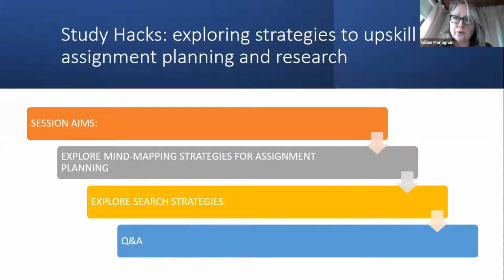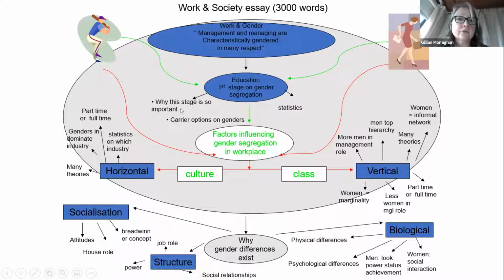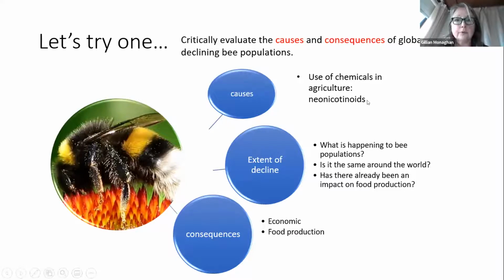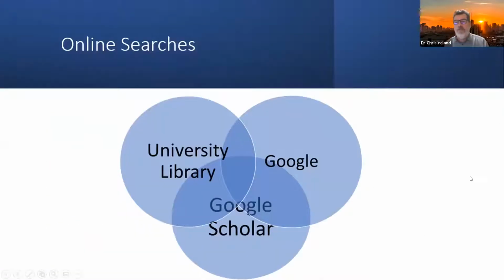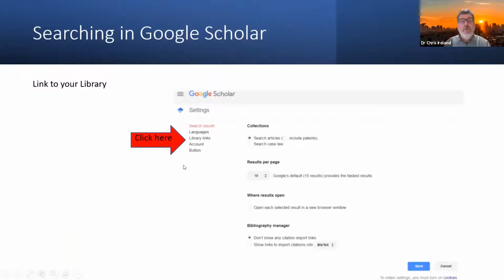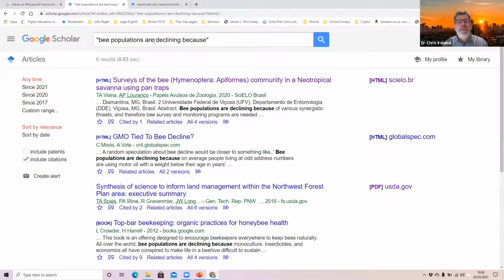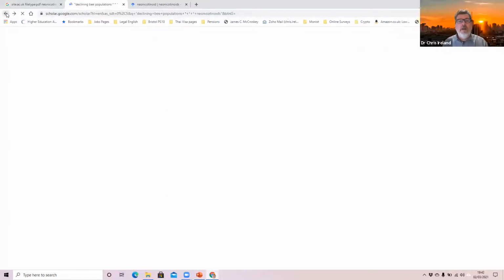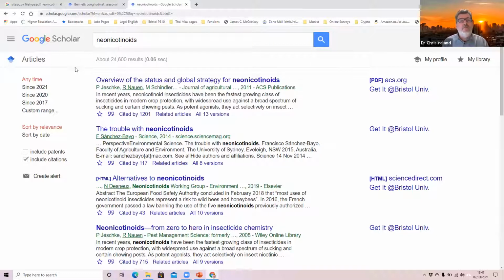Explore: Study Hacks Workshop at iQ Wellbeing Week 2021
Tune into academic tutoring agency MyProfessor's workshop, offering everything from study hacks, assignment planning to research strategies.